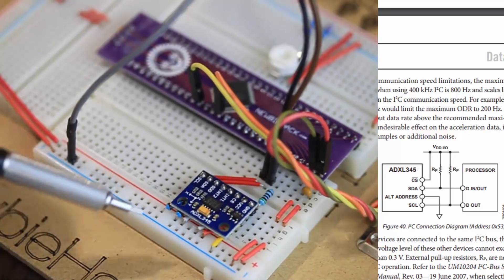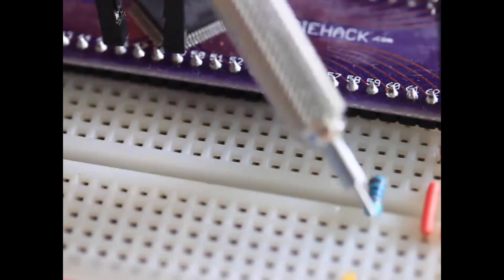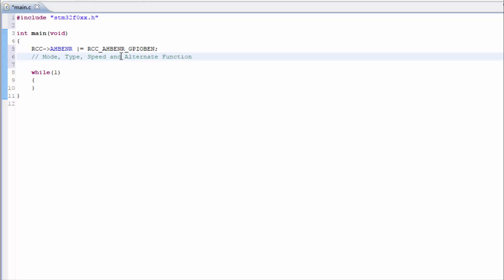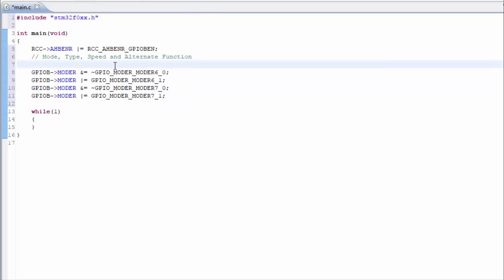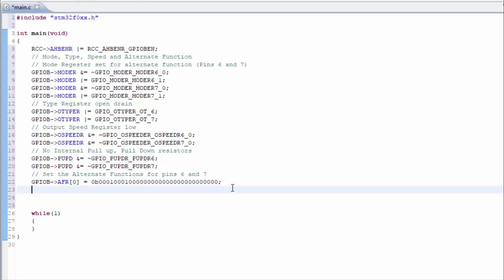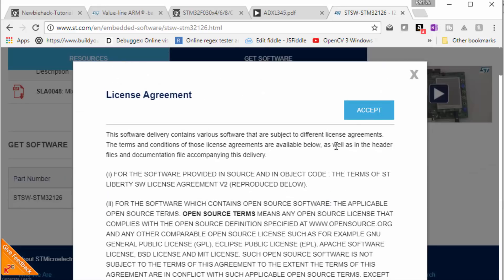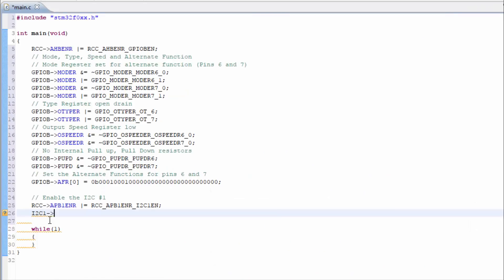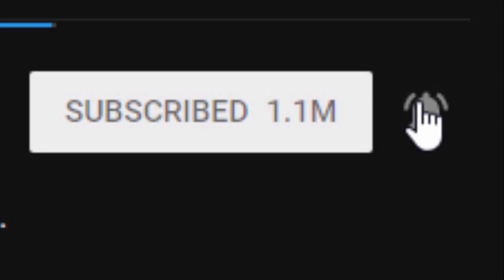58. How to: I2C Circuit and Initialization - ARM STM32 Microcontroller Tutorial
Patrick's Tip Jar:
bitcoin:1Gtawd29Sgu5CdvfUnkRg1YBfowCawjFdH
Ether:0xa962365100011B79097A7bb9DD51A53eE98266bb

In this video, I create the circuit and start the I2C Initialization.

Recommended servos:
Futuba hobby servo
High torque metal gear hobby servo
HiTec hobby servo
High precision, high torque metal gear hobby servo

Equipment that I use to make videos:
3D Mouse to rotate/zoom/move the object (Must have for CAD!!!)